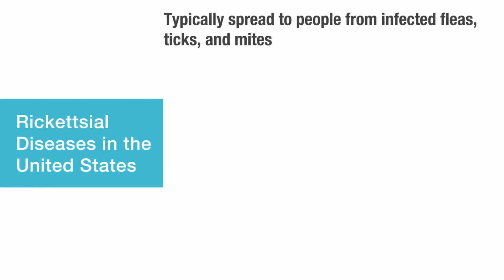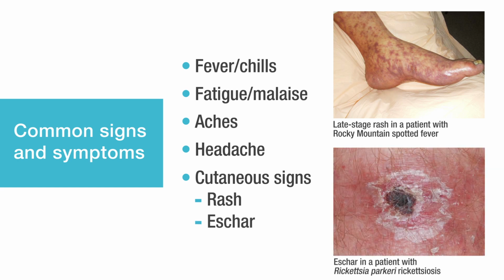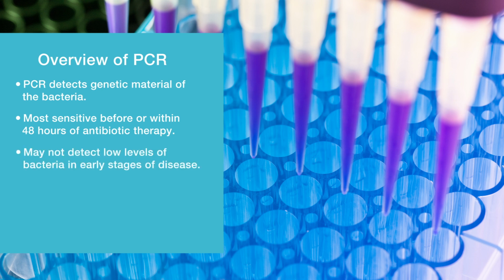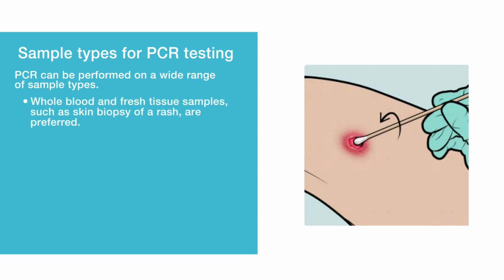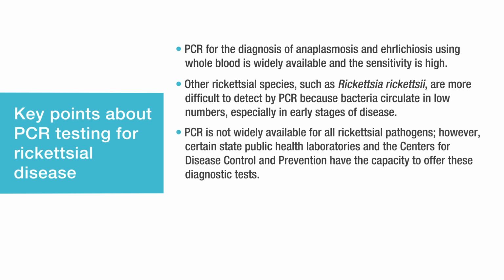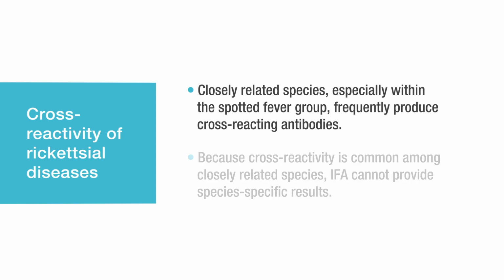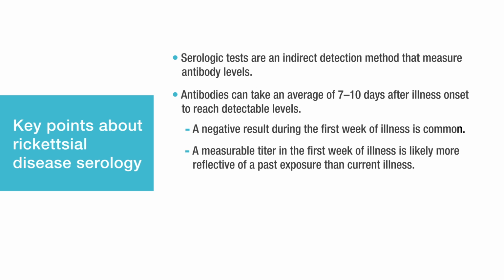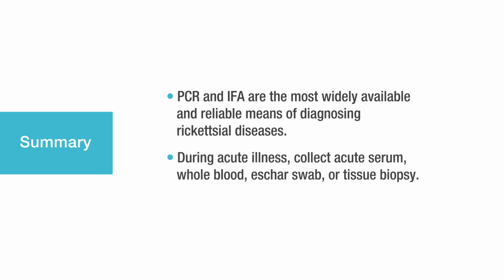Rickettsial Disease Diagnostic Testing and Interpretation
This video provides information on rickettsial disease diagnostic methods for healthcare providers, including what tests are available and when it is most appropriate to collect samples. This video focuses on the use of polymerase chain reaction (or PCR) tests, and the indirect immunofluorescence antibody (IFA) assay for rickettsial disease diagnosis. A quick reference guide is also available